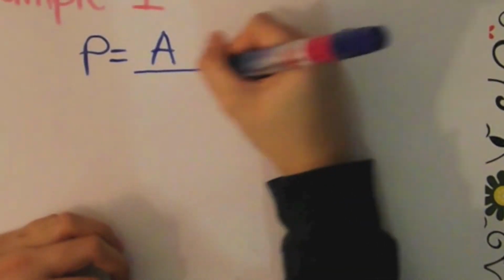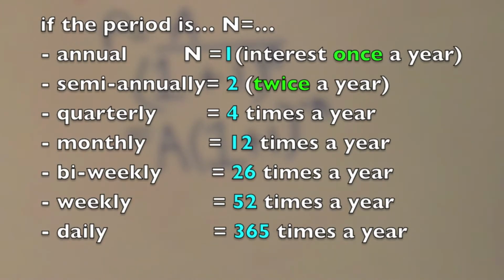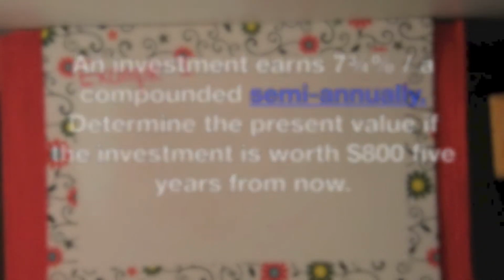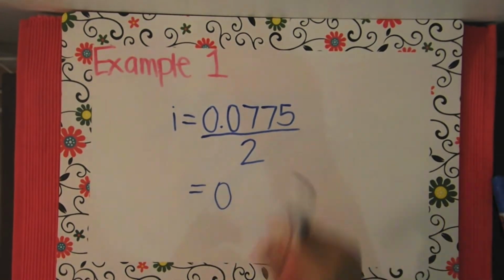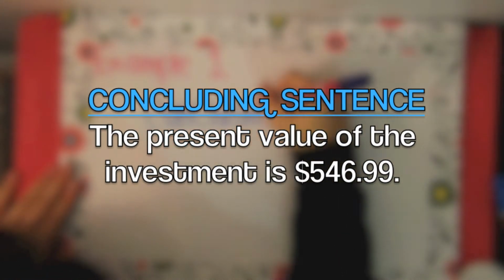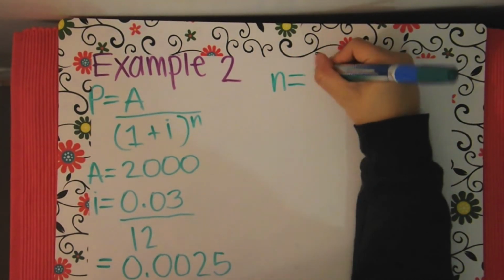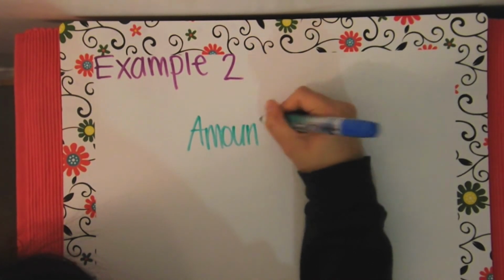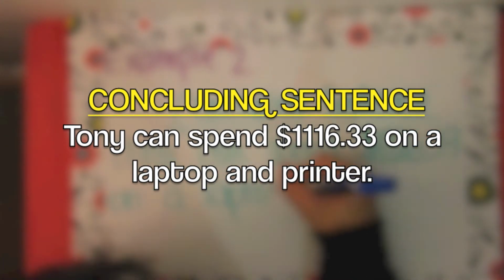Compound Interest: Determining Present Value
This is our Grade 11 Math ISU!